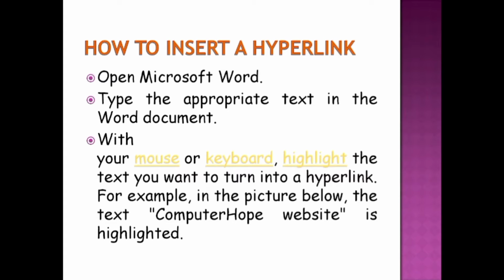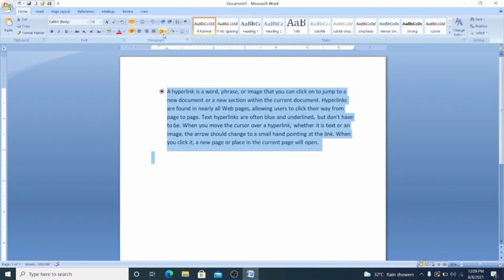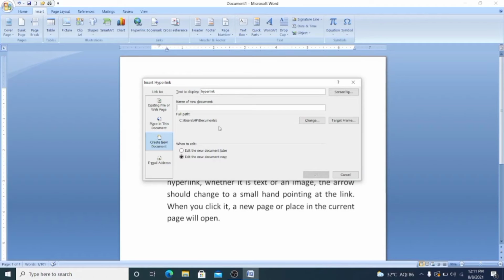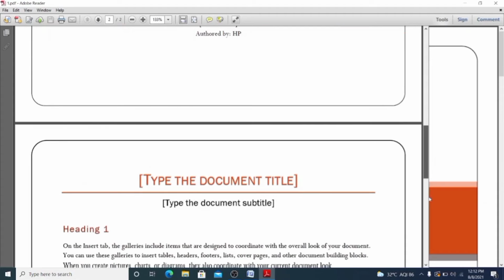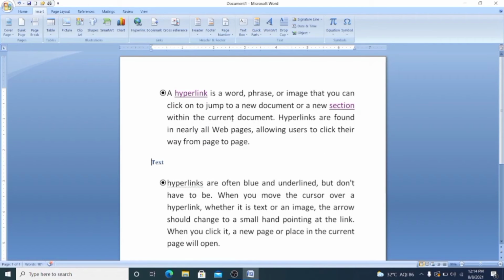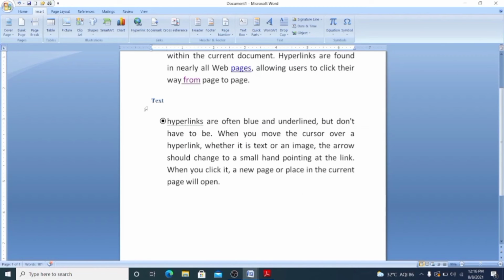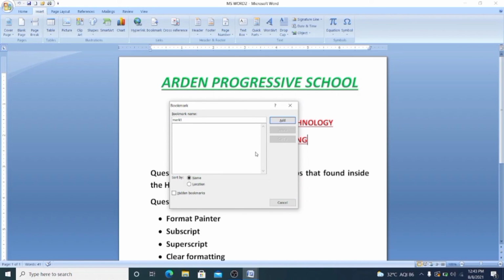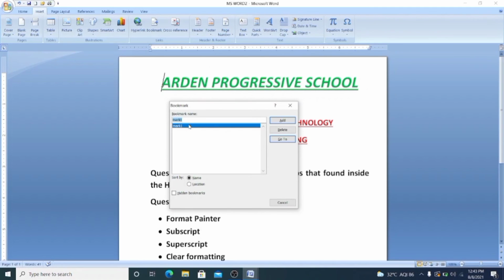Ms-WORD (Hyperlink, Bookmark)